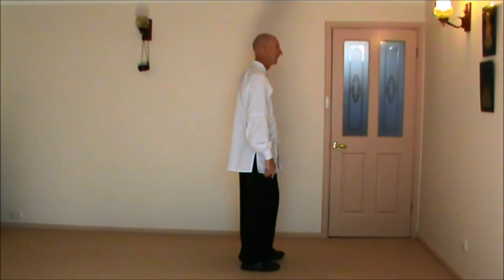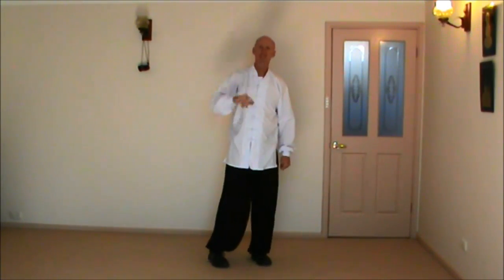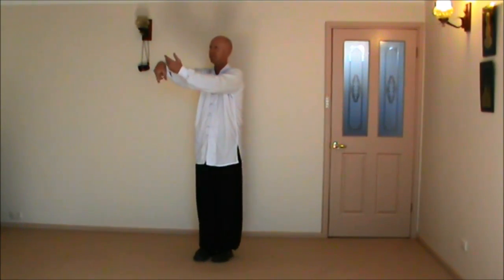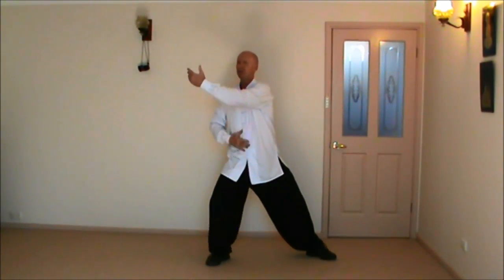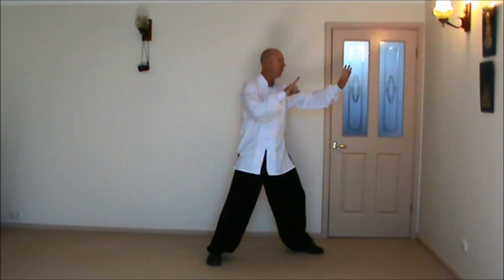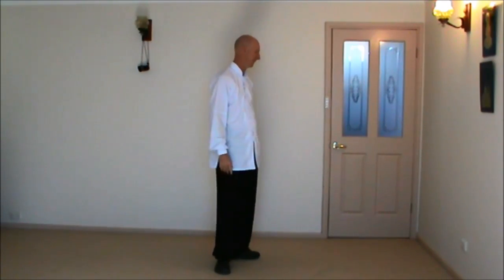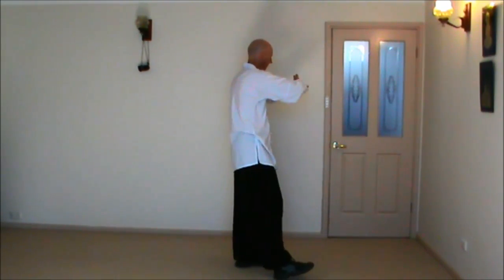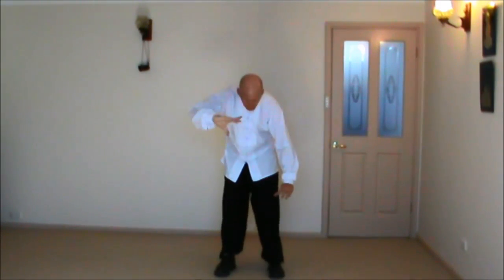Wu Tai Chi - Lesson 3 - Detailed Explanation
Want to learn the complete 108 Wu Tai Chi Slow Form? Quality Classroom including, articles, pictures and videos to join.

This is from the complete 108 Movement Wu style Slow form as handed down by Masters Ma Yueh-Liang and Wu Ying-Hua. Its small framed movements and beautiful flowing nature help to improve your mental and physical health.

Stephen Procter
Tai Chi Health for Life, Sydney, Australia